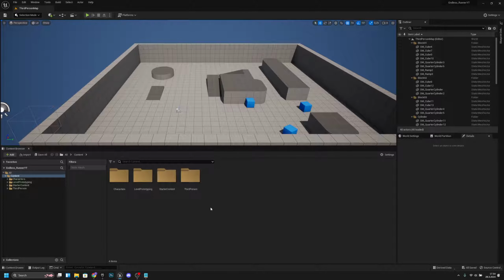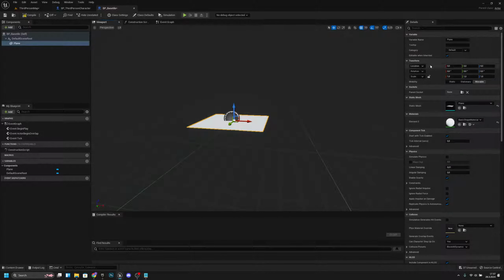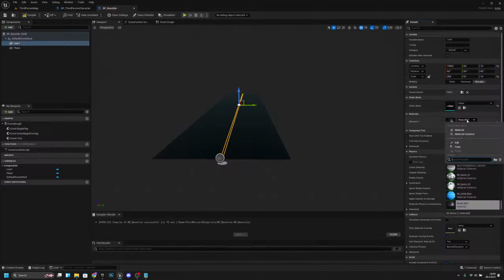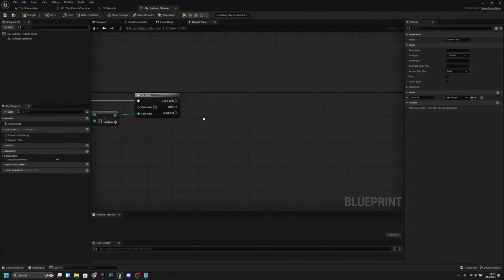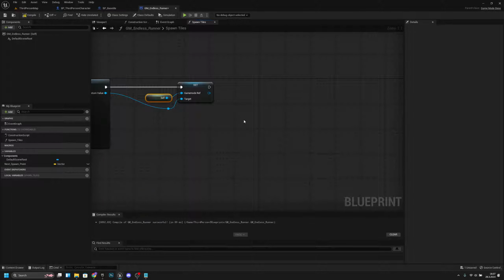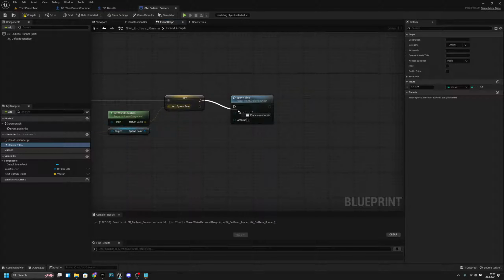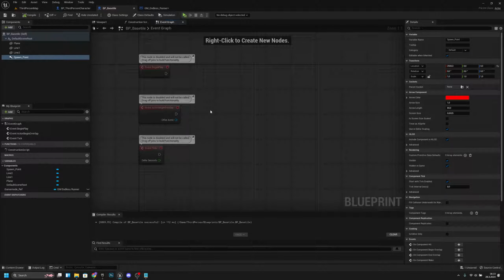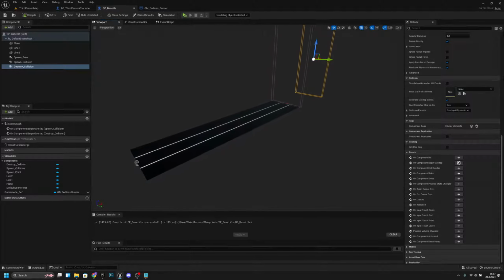Creating Endless Platform - Unreal Engine 5 Endless Runner Series Part 1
Welcome to the Endless Runner tutorial series! In this series we will create a game like Subway Surfer! In this first episode we will create the endless platform! Hope You Enjoy!